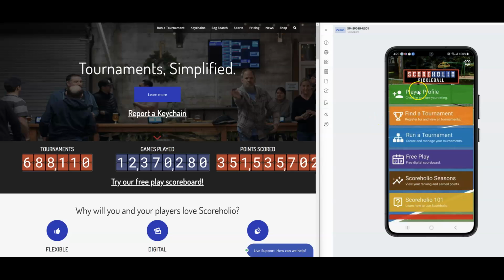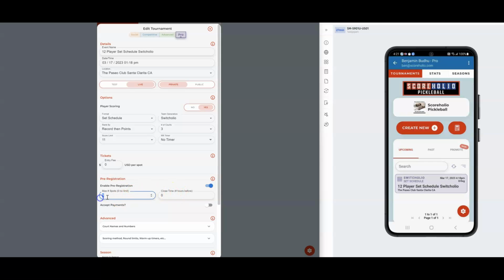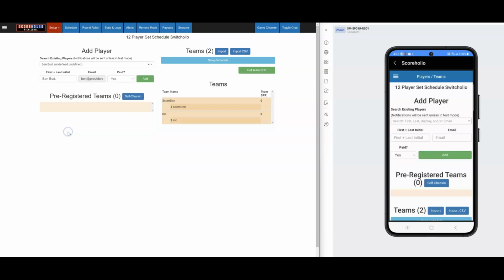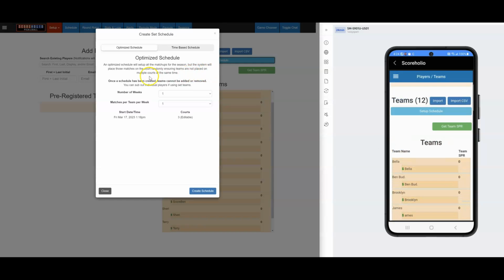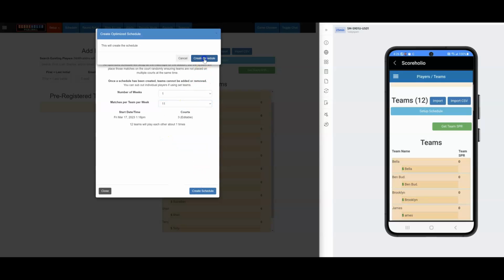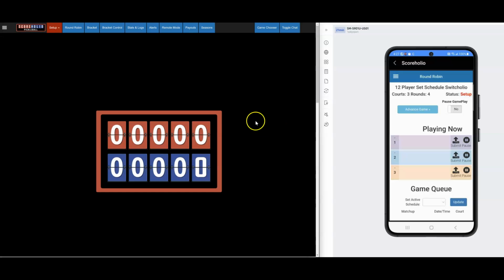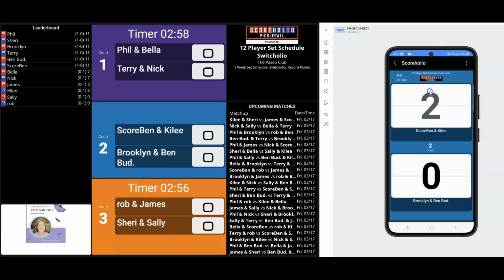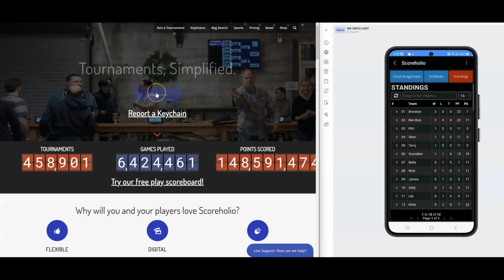Set Schedule Switcholio Tutorial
Learn the newest coolest format: Set Schedule Switcholio. Scoreholio will create an entire schedule for you where each players play with every player 1 time and against every player 2 times. Run a league over multiple weeks or just have some fun on a one off tournament.